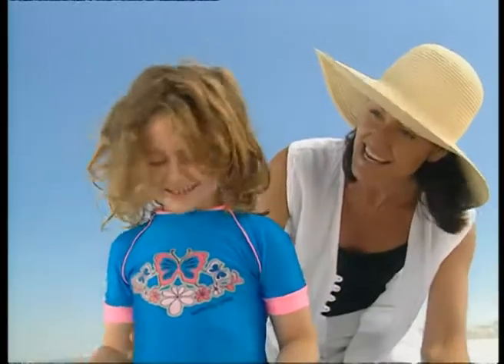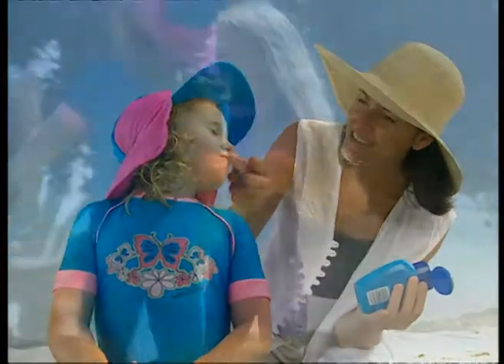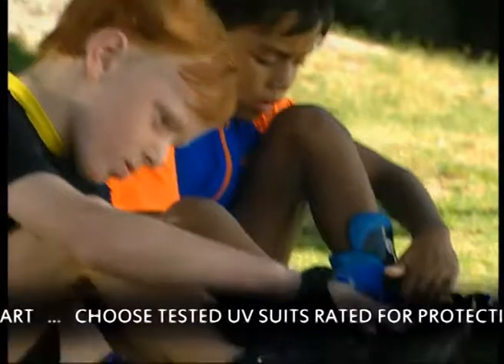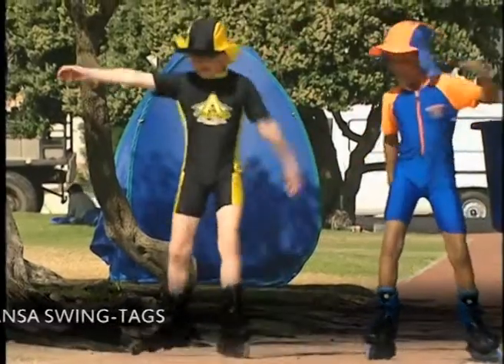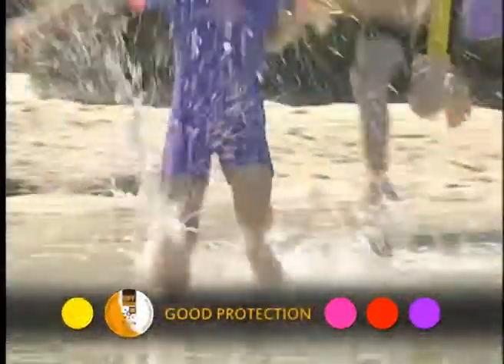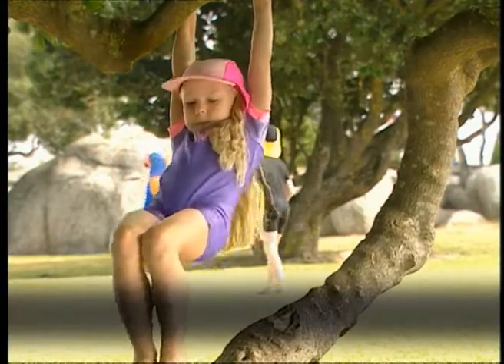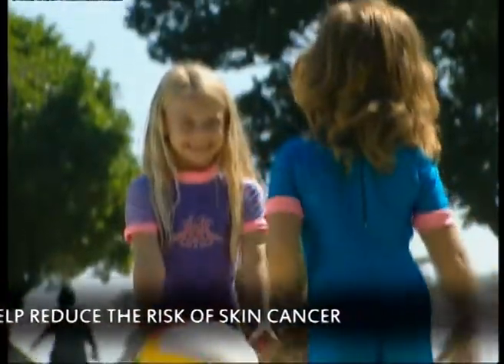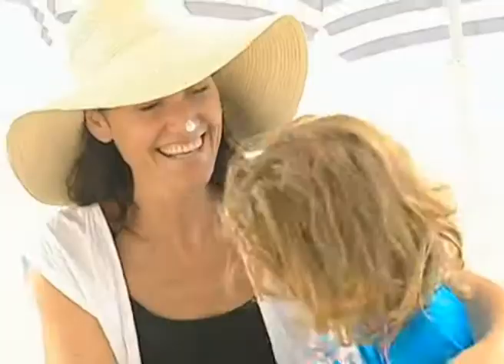UV suit infomercial (1min50s)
Protect young skins from UV rays the SunSmart way with UV suits. (1min50 second infomercial)